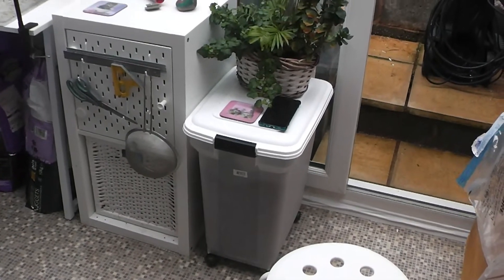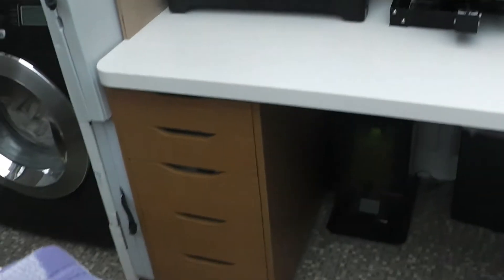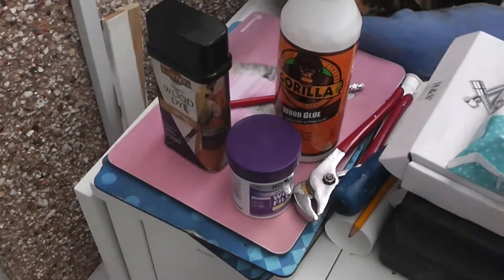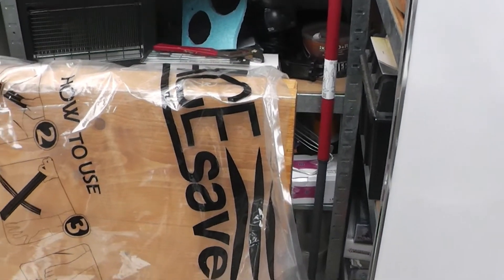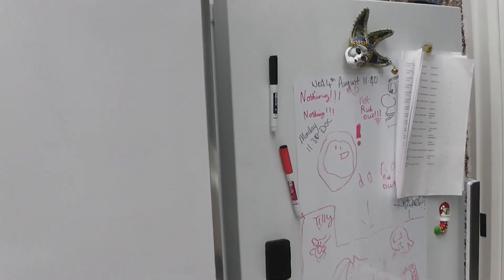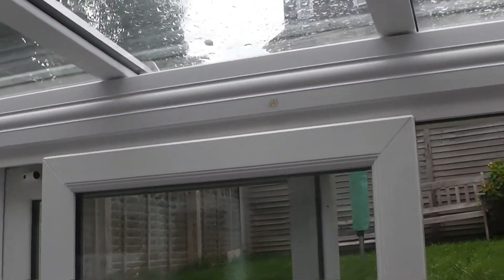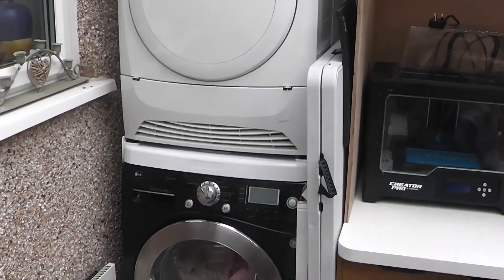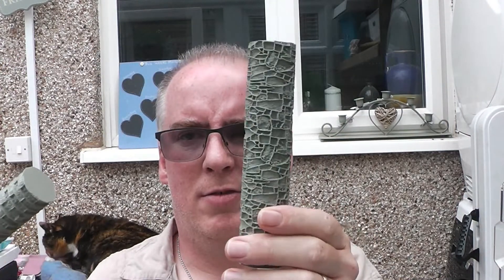Crafting room update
My wife and a good friend have worked very hard designing and building a crafting room for me , here is a look at the room so far.

To stay upto date with what I am doing please consider visiting the facebook

To join the crafting group on facebook and share what you are working